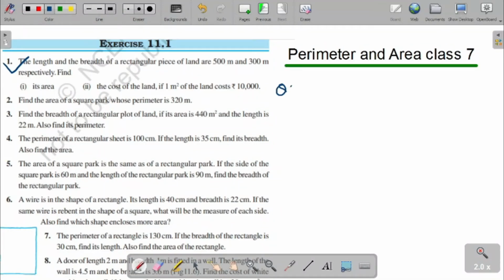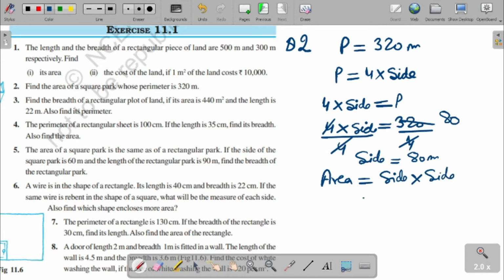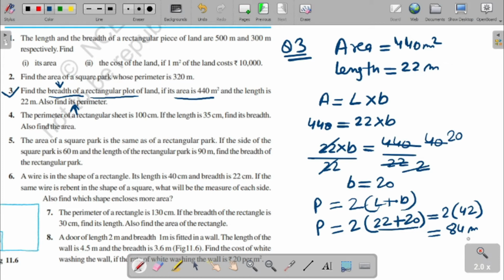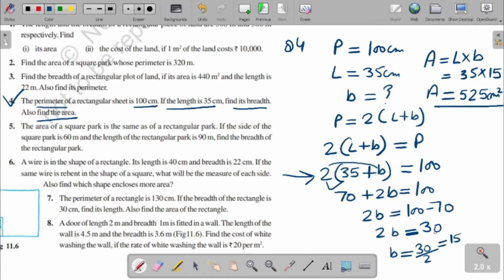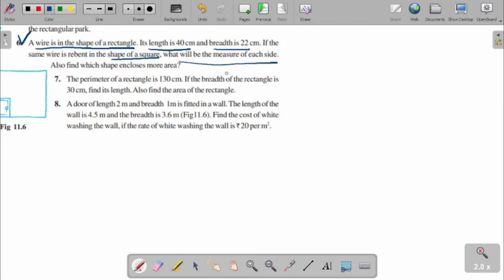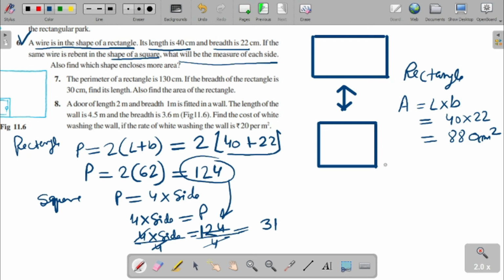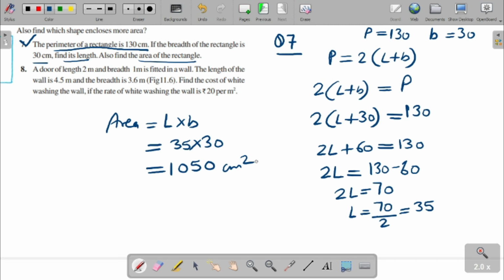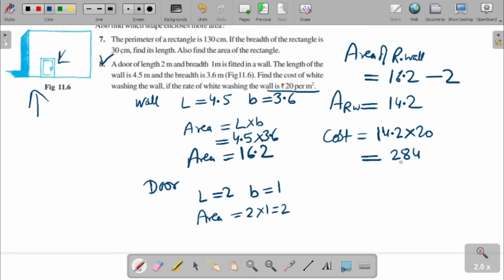Perimeter and area(class 7 Ex 11.1)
Perimeter and area chapter 11 class 7  (Ex 11.1)